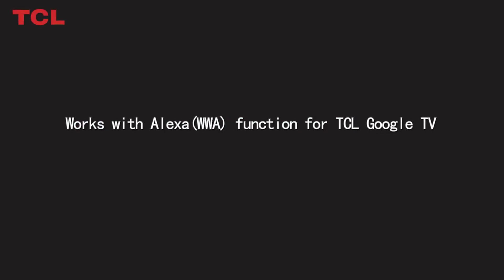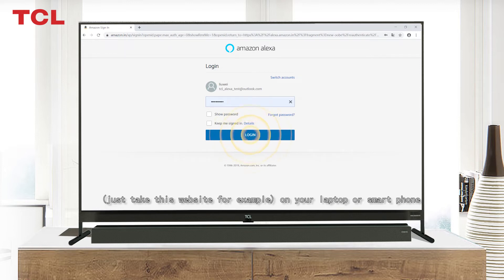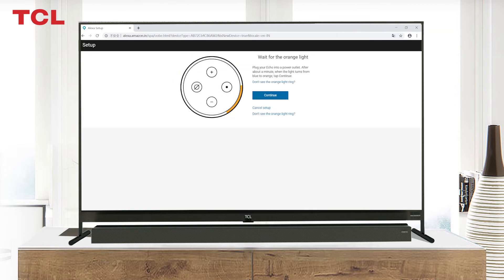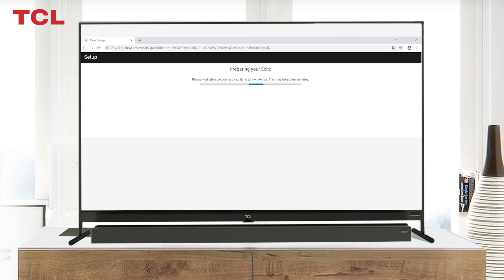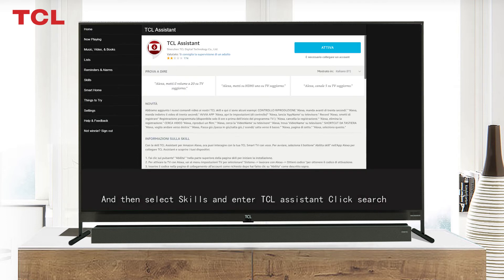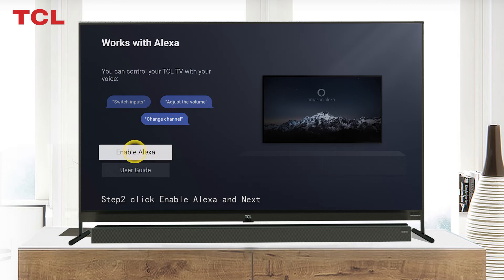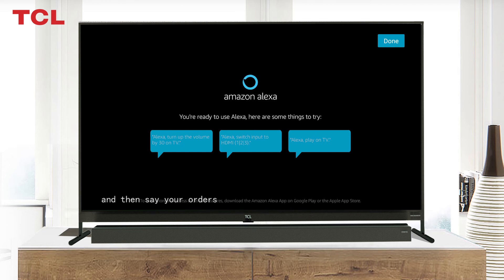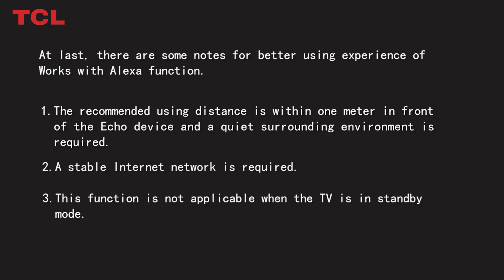Set up Alexa (WWA) function for TCL Google TV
Some TCL smart TVs support working with Alexa in some regions.
This video will introduce how to link the TCL TV to Alexa, so you could control the TV via Alexa.
If your TV doesn't support the Alexa function, you could use the built-in Google Assistant.